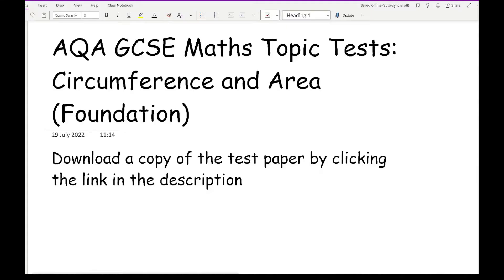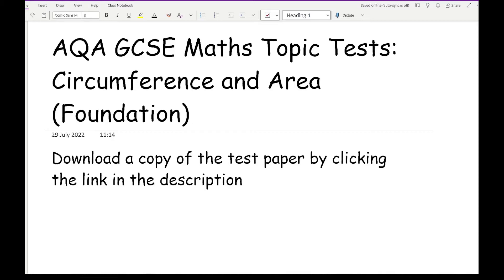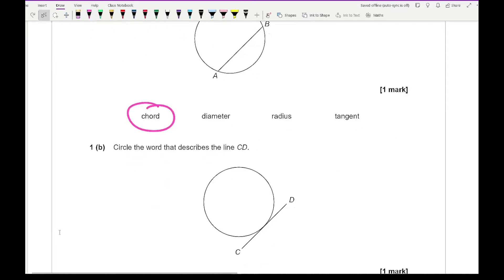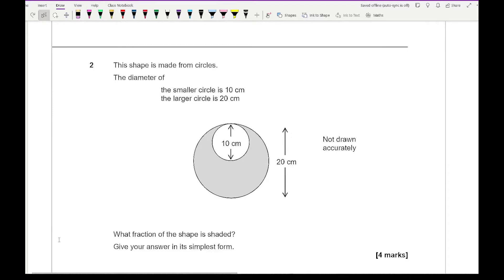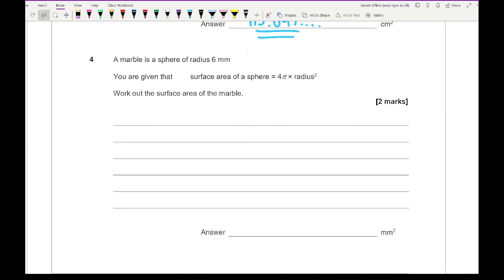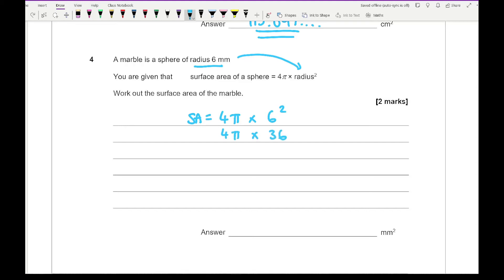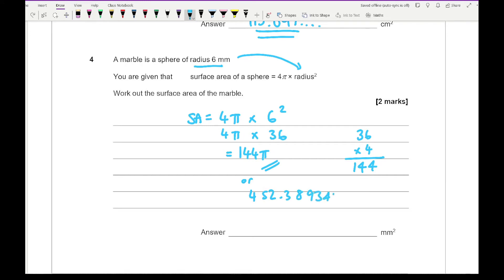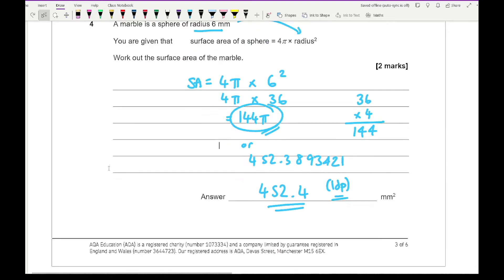Circle Area and Circumference Topic Test GCSE Maths Foundation Exam Questions Revision